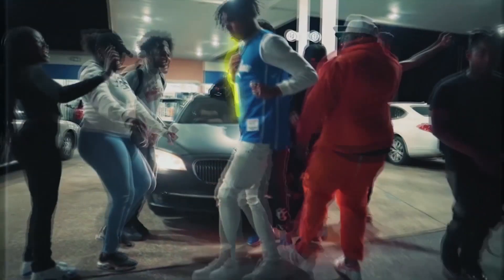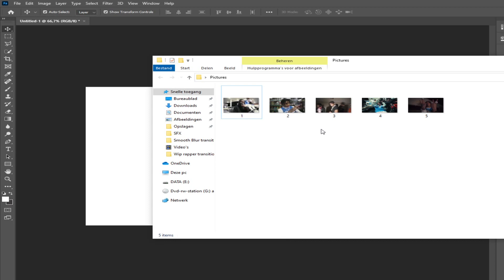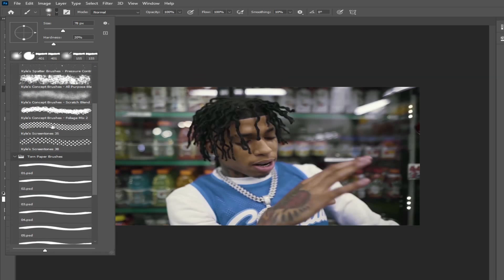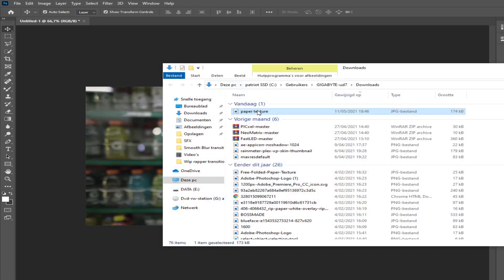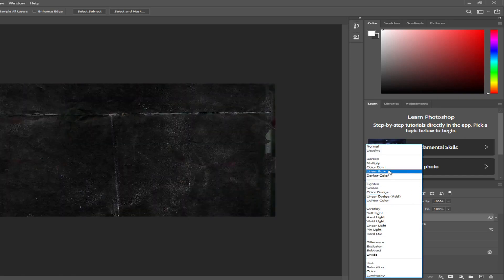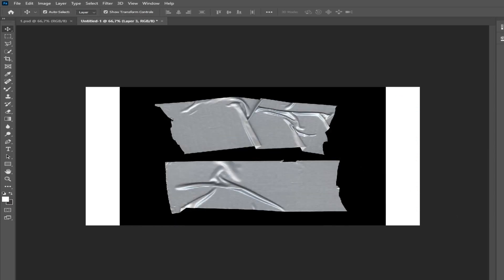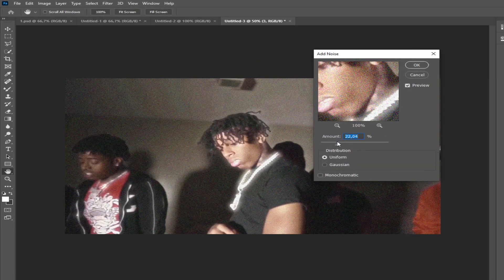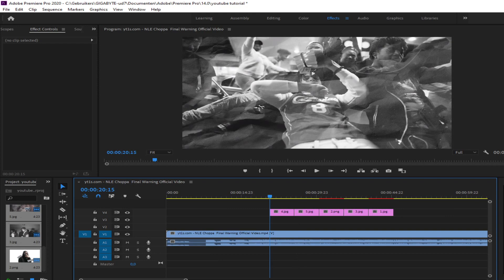FREEZE FRAME COLLAGE Music Video Transition [PREIMERE/PHOTSHOP]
You'll need:
- Premiere Pro or other editing software
- Photoshop
In my fourth tutorial I go over how to do this cool paper freeze frame collage transition perfect for Music Videos. The effect is inspired by effects done by famous rappers.  In this tutorial I use Premiere Pro but you can use any editing software for this tutorail. You'll also need Photoshop to edit your photos.